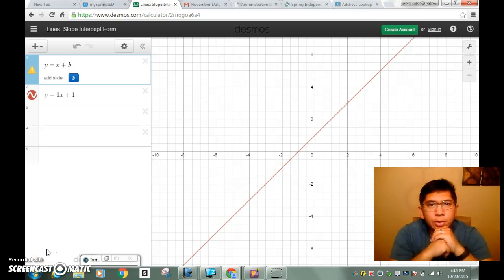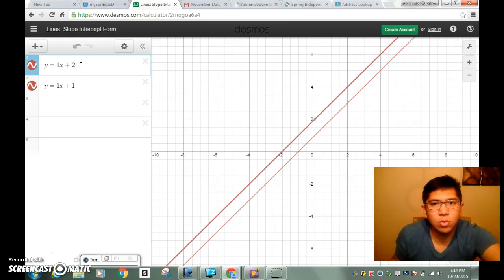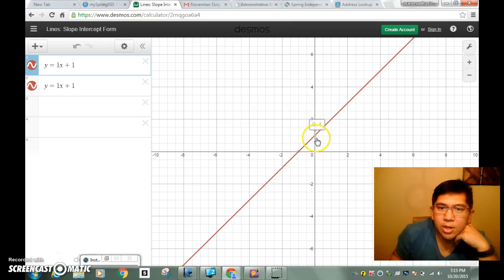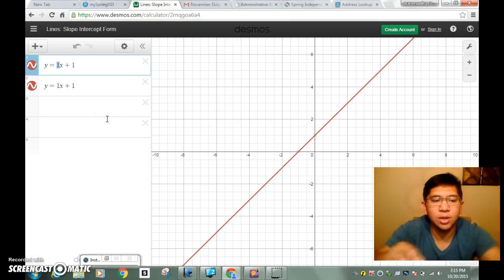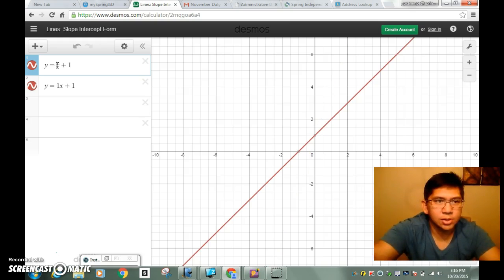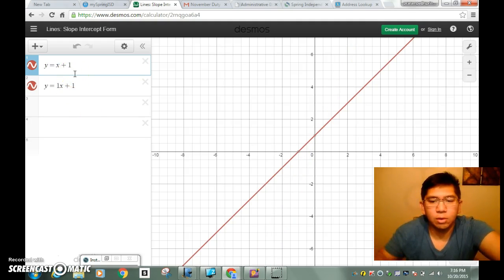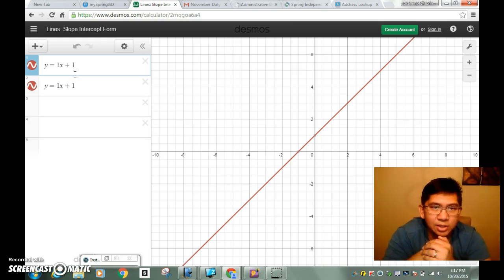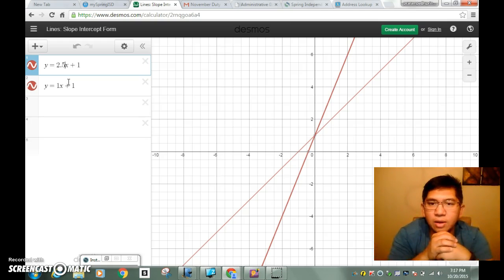TEKS 5A - Slope Steepness